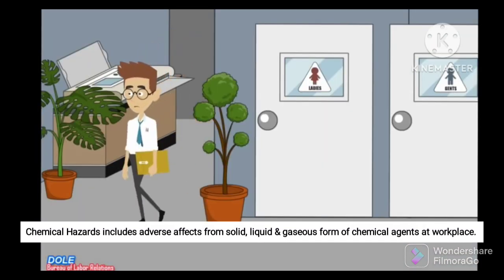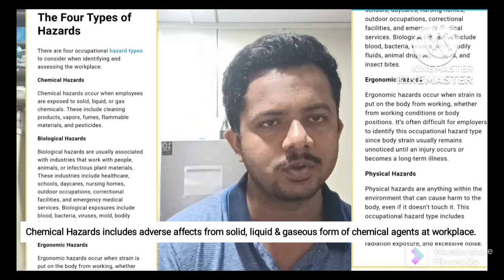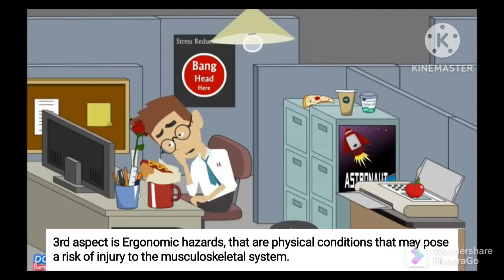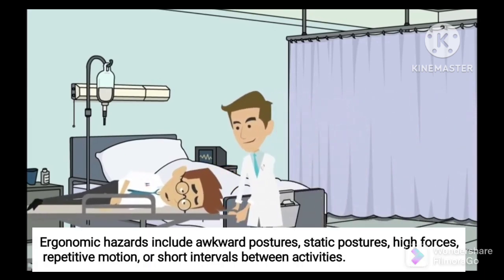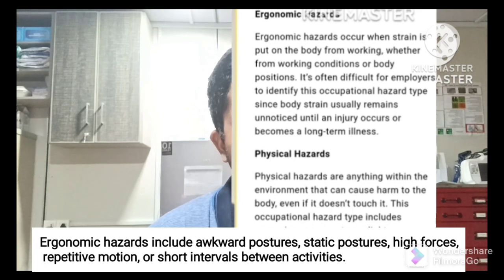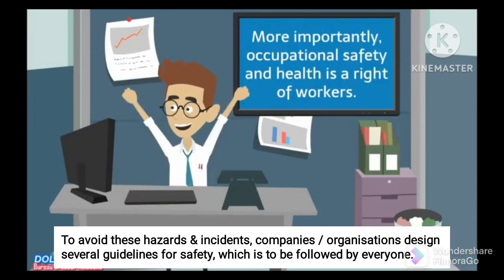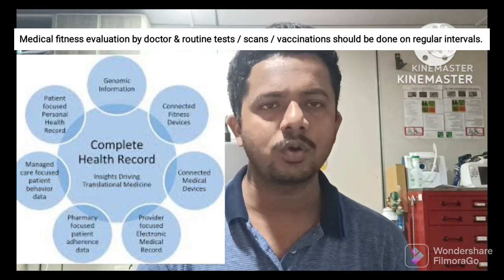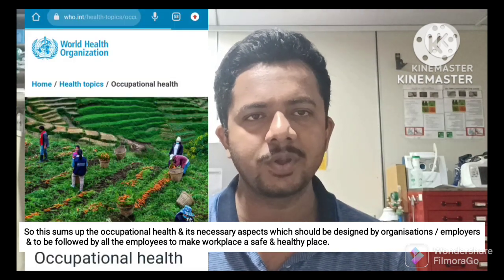Occupational Health : A component of Health | کام پر صحت و سلامتی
Occupational health is an area of work in public health to promote and maintain highest degree of physical, mental and social well-being of workers in all occupations.

Its objectives are:

the maintenance and promotion of workers' health and working capacity;

the improvement of working conditions and the working environment to become conducive to safety and health;

the development of work organization and working cultures that should reflect essential value systems adopted by the undertaking concerned, and include effective managerial systems, personnel policy, principles for participation, and voluntary quality-related management practices to improve occupational safety and health.

The science and practice of occupational health involves several disciplines, such as occupational medicine, nursing, ergonomics, psychology, hygiene, safety and other.

The World Health Assembly urges countries to

develop national policies and action plans and to build institutional capacities on occupational health,

scale up the coverage with essential interventions for prevention and control of occupational and work-related diseases and injuries and occupational health services

ensure in collaboration with other relevant national health programmes such as those dealing with communicable and non-communicable diseases, prevention of injuries, health promotion, mental health, environmental health, and health systems development.